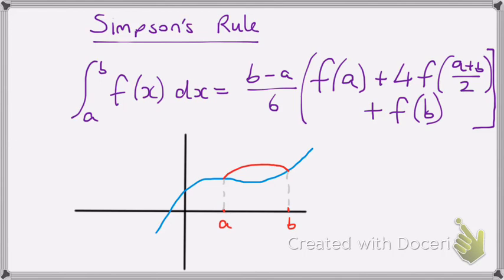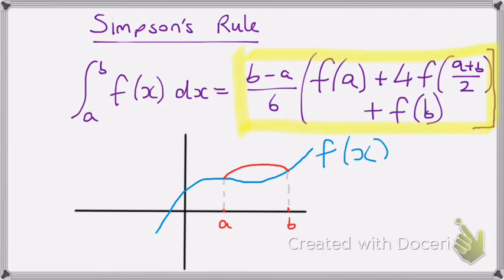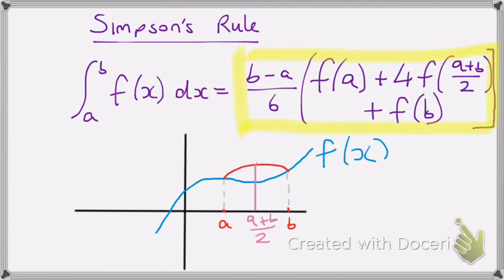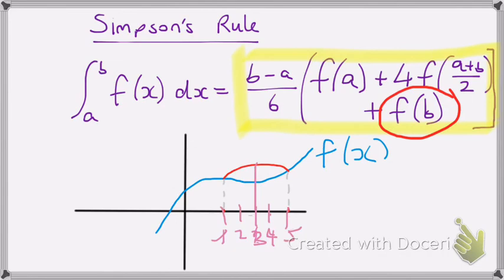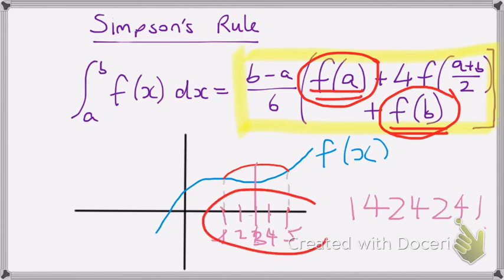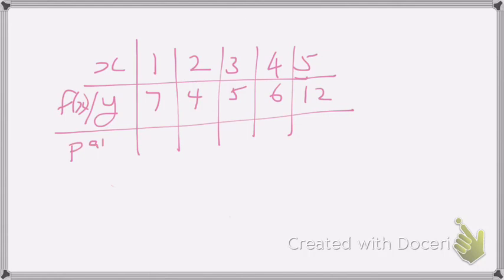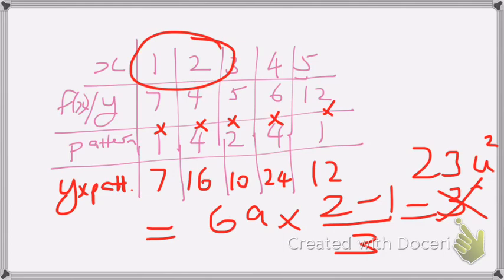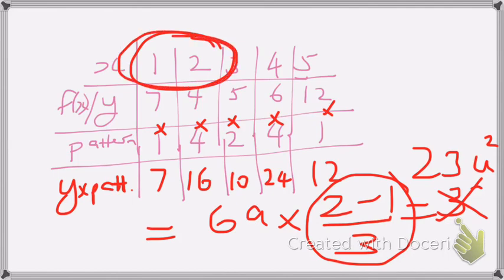Mathematics - Simpson's Rule